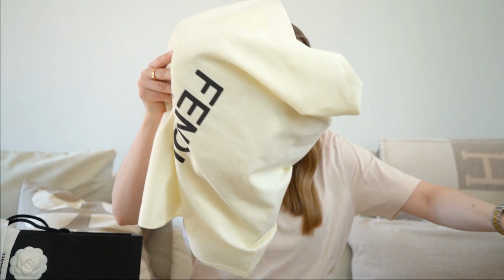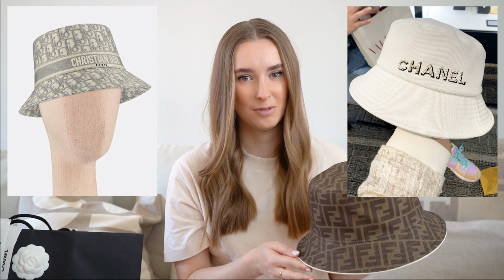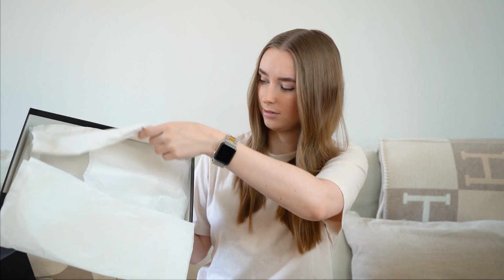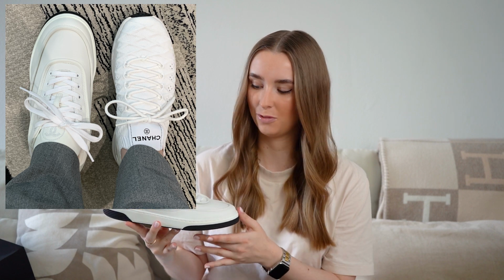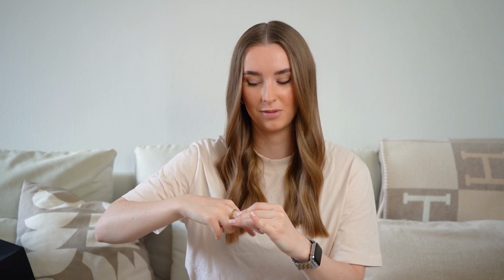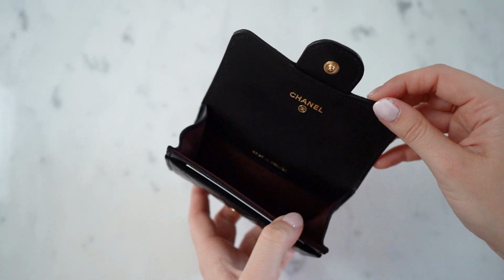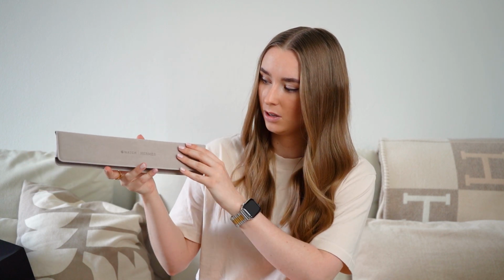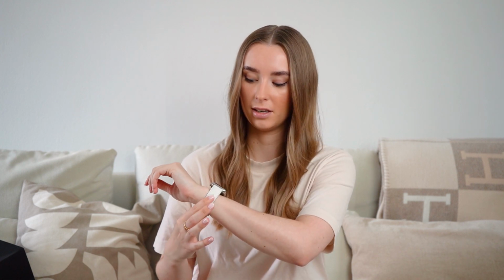VIENNA SHOPPING SPREE: SOMETHING NEW FROM CHANEL, FENDI & HERMÈS (UNBOXING) I HAUTEATHEART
Hey guys, I got some footage from a little spring shopping girl’s day in Vienna. Browsed through Gucci, Louis Vuitton and many other stores and brought home some beautiful pieces from Chanel, something for me quite untypical from Fendi, and a little Hermès add-on for my Apple Watch. 🍊

If you are interested in anything shown in this video, I added shopping links below of everything that I could find online. 🖤

This video is not sponsored by any brand, but please note that the links below may be affiliate links so I will earn a small commission if you order via one of my links. This does not affect the price for you.

More colors of Hermès Apple Watch Straps
(be careful that the strap matches your watch size, 41 mm & 45 mm width is available):

Apple Watch Hermès Single Tour Noir/Gris Clair Jumping (Nylon)

Seen in stores:

Gucci GG Cardigan Camel
Gucci GG Jacket

Filmed with Sony A7 III
Edited with Adobe Premiere Pro

🇺🇦 IMPORTANT: PLEASE HELP UKRAINE!
Every donation helps, even the smallest contribution, may it be monetary, material or simply speaking up.

We all deserve to live in a world full of love and peace. 🕊